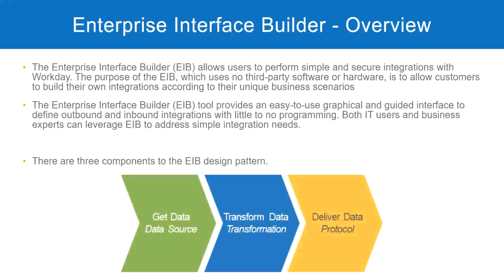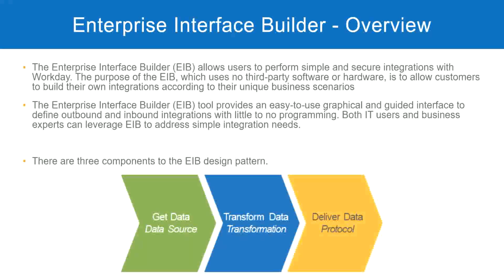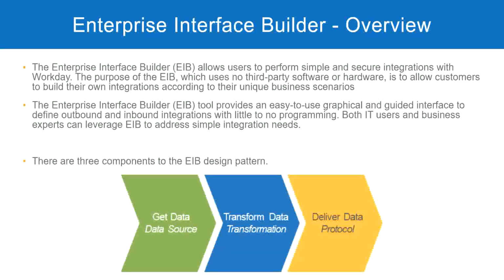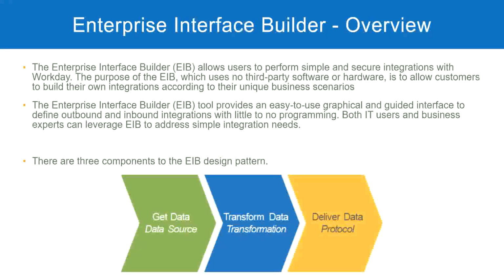EIB Overview In Workday HCM